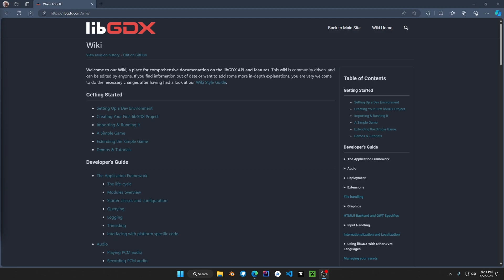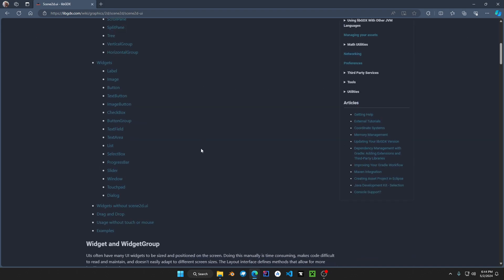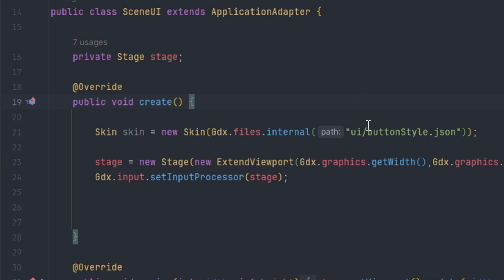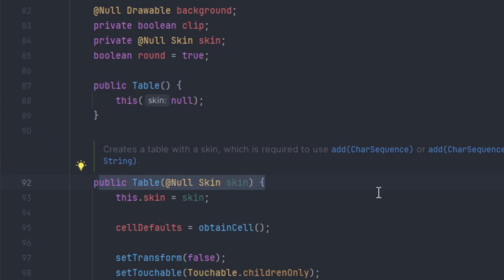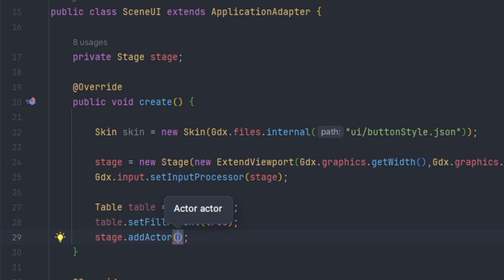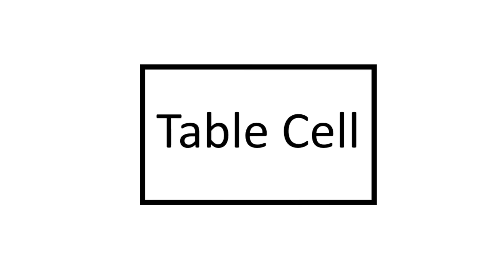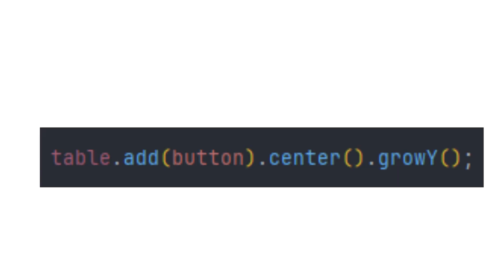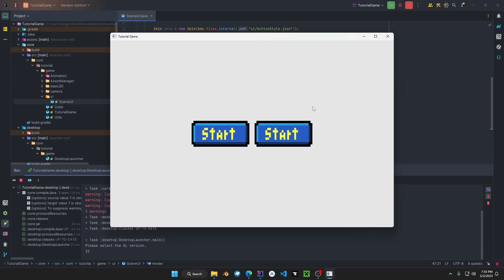Java Game Development (Libgdx) Scene 2d UI Tables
Hello everyone, in today's video will be discussing Scene 2D UI Tables and defining to use its methods. The table actor is the basic component for every scene 2d UI layout combined with stage. You can think you it as being a excel spreadsheet with rows and columns. Libgdx provides basic documentation going over each component. Enjoy the video.

Creating a Scene 2d UI Skin object.

0:06 Introduction
0:45 Skins
1:10 Table
1:30 Table Fill Parent
1:50 Add Table
2:04 Table Add Method
2:16 Table Expand Method
2:42 Table Align Method
2:52 Table Grow Method
3:12 Table Padding Methods
3:28 Outro